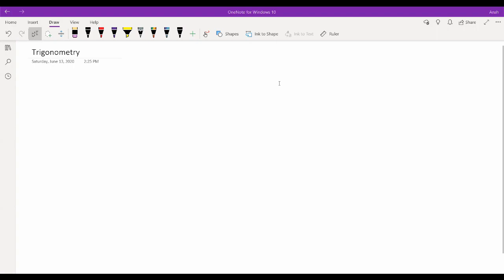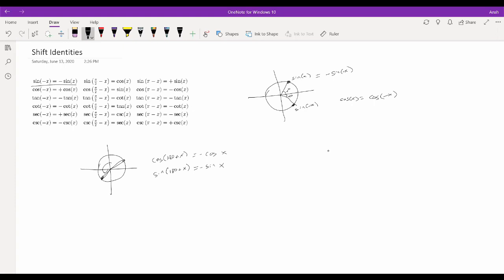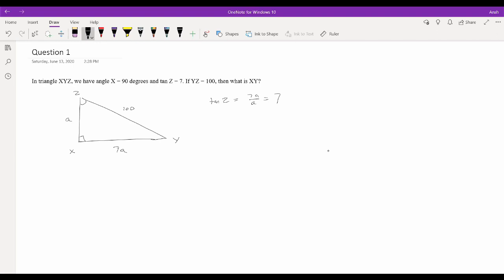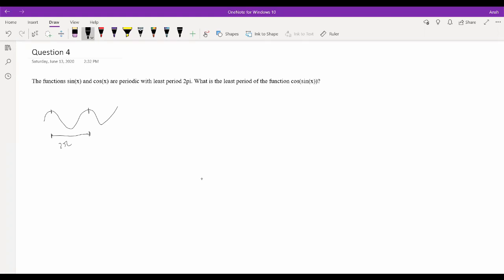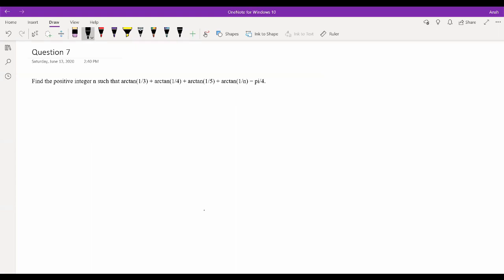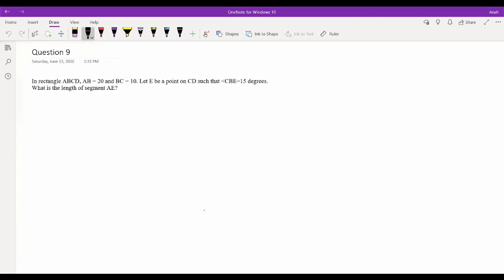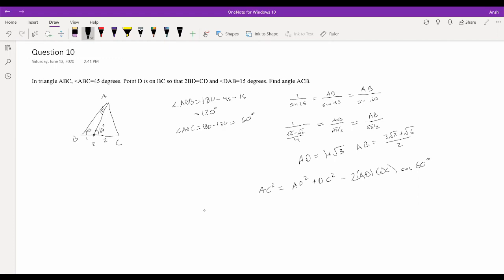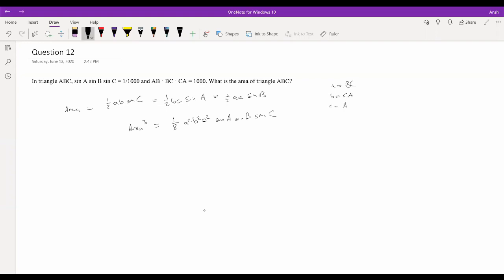Lecture 8 - Trigonometry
This lecture covers trigonometric definitions and identities, including the unit circle, pythagorean identity, shift and reflection identities, double and half angle, and angle sum and difference identities. It also discusses the Law of Sines, Law of Cosines, and triangle area formula using trigonometry.